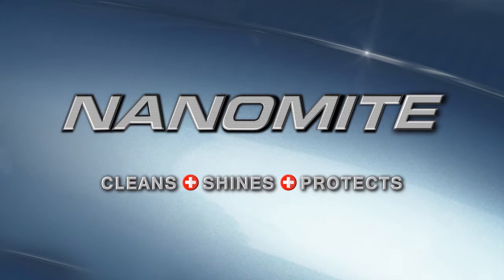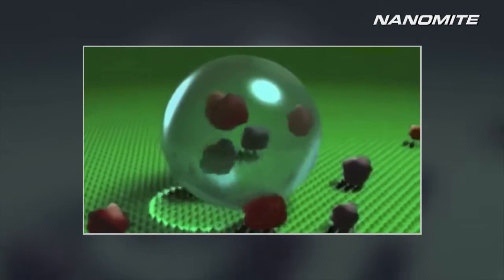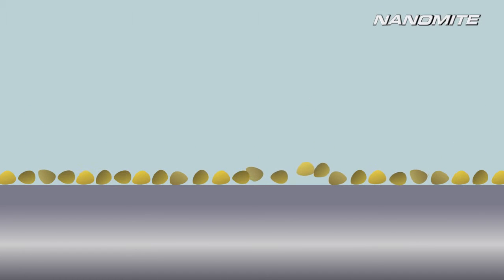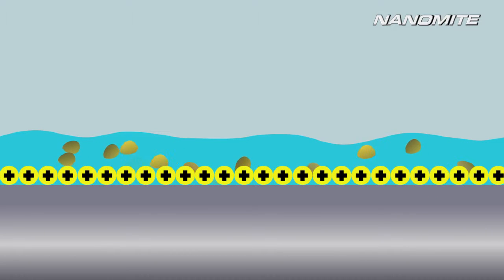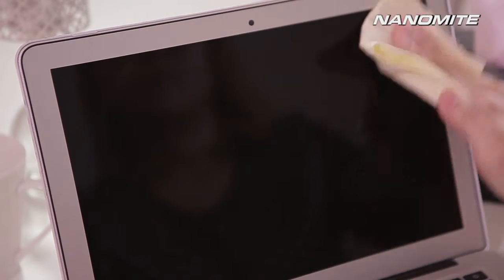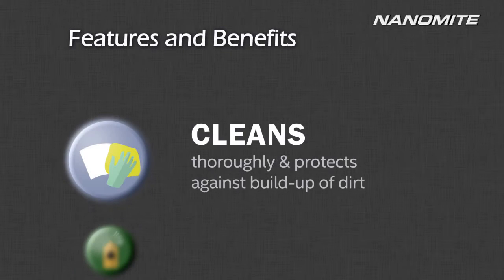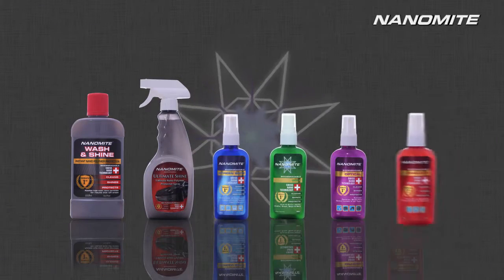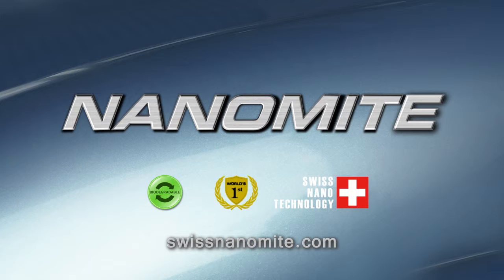Nanomite Screen Brite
NANOMITE™ SCREENBRITE is a revolutionary new Swiss nanotechnology formula laboratory manufactured specifically for use on all types of today’s electronic screens, panels, and monitors – the first of its kind in the world!
NANOMITE™ SCREENBRITE thoroughly cleans, protects and shines all types of electronic displays such as iPads, iPhones, smart phones, tablets, laptops, LED & LCD flat panel screens. An invisible layer of positively charged nano particles attaches to the surface of your screen lifting away dirt,  skin oil, and grime at the nanoscopic level. Shine is increased up to 100%, and the layer of nano particles applied provides ongoing protection – including anti-static protection – to the surface of your TV screen, computer screen, and photocopier or scanner glass. Simply spray it on and wipe it off with a clean, dry, soft cloth. Repeat when necessary.
NANOMITE™ SCREEN BRITE is biodegradable, non-toxic, non-flammable, hypoallergenic, contains no CFC’s, is not enzyme or petrochemical based, and is environmentally safe.
NANOMITE Cleans, Shines & Protects all LED & LCD Screens
NANOMITE Cleans, Shines & Protects all Laptop Screens
NANOMITE Cleans, Shines & Protects all iPhones, iPads & Smartphones & Touch Screens